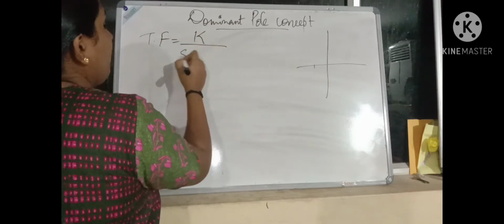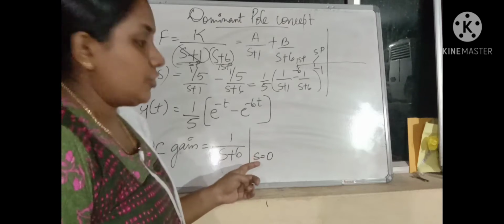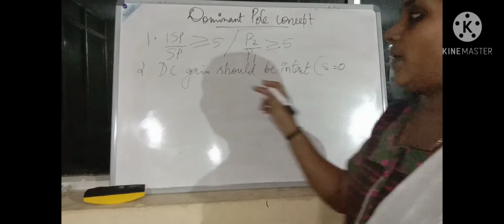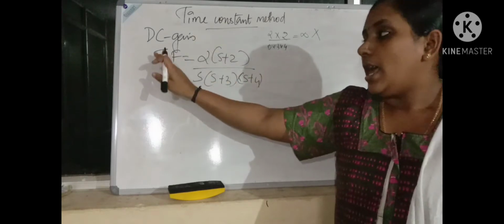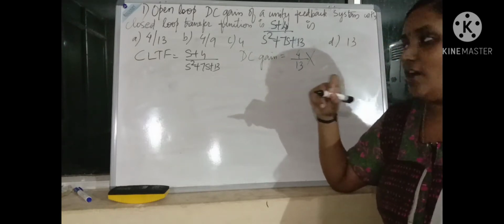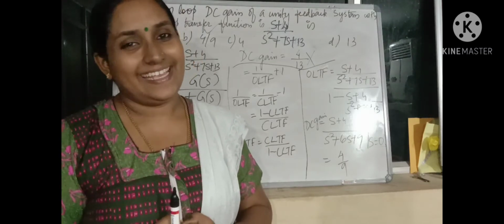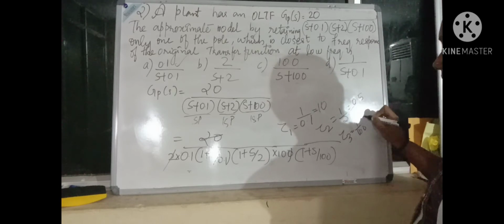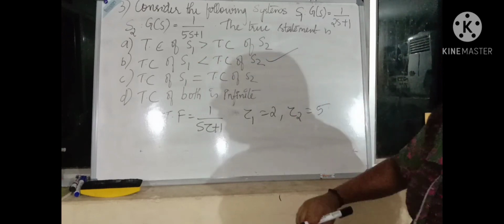Control Systems for EE/EC Lect-4